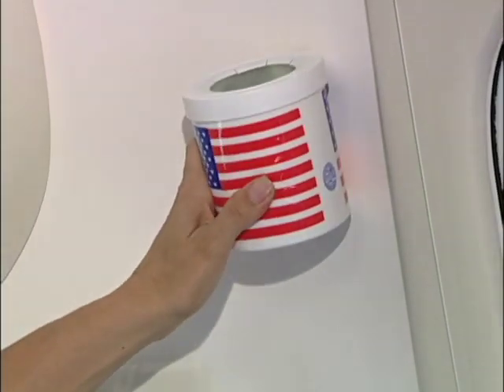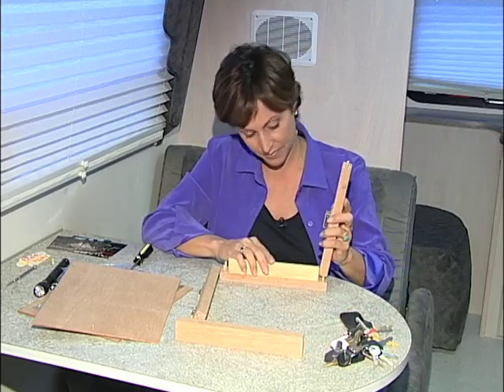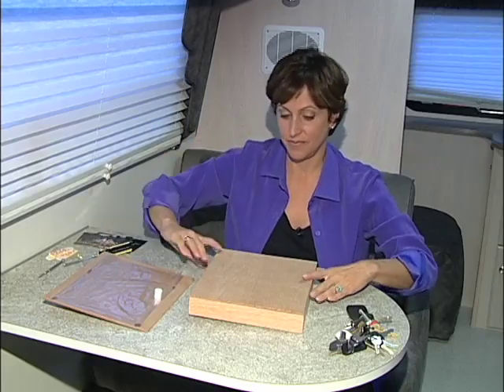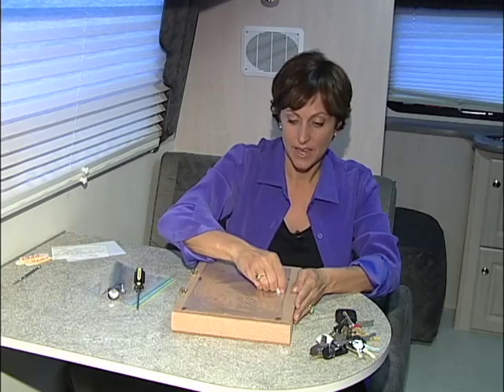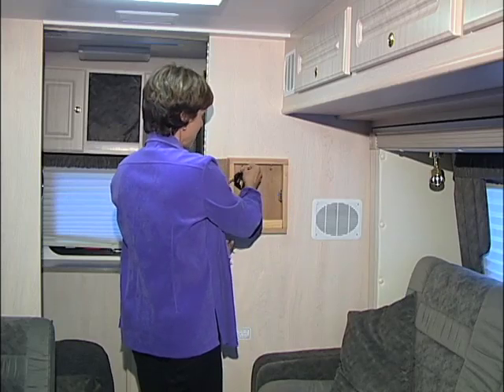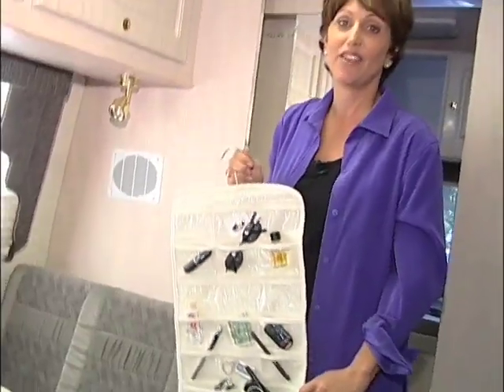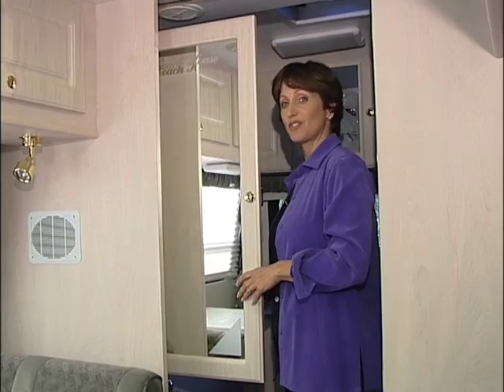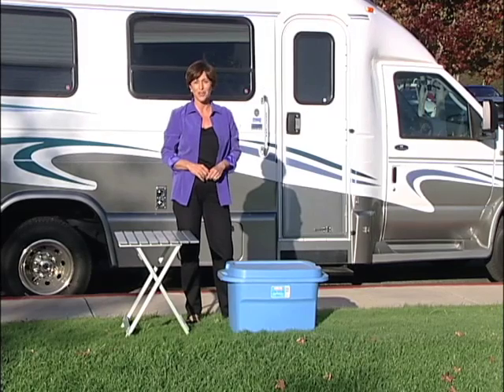RV Tips - Key holder and picture frame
Some fast RV tips on where to put the keys so you don't lose them and making a picture box to show your favorite photos.